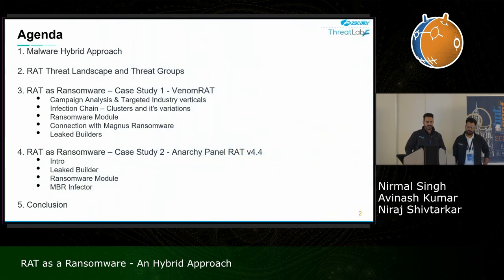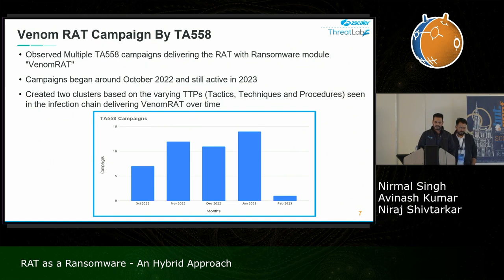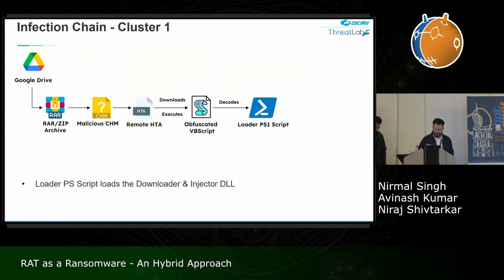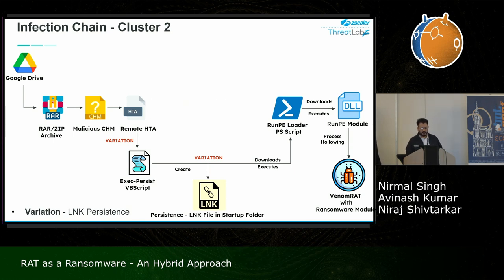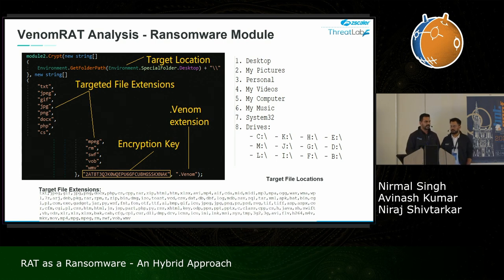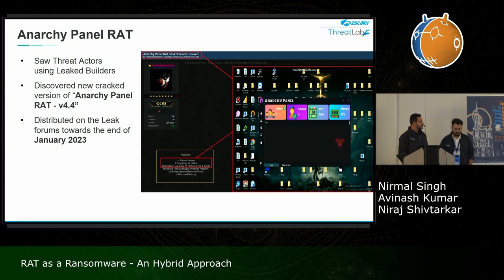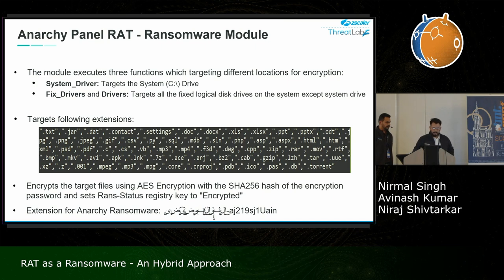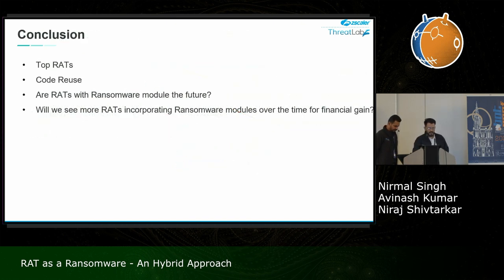RAT as a Ransomware - An Hybrid Approach - Nirmal Singh; Avinash Kumar; Niraj Shivtarkar (Co-author)